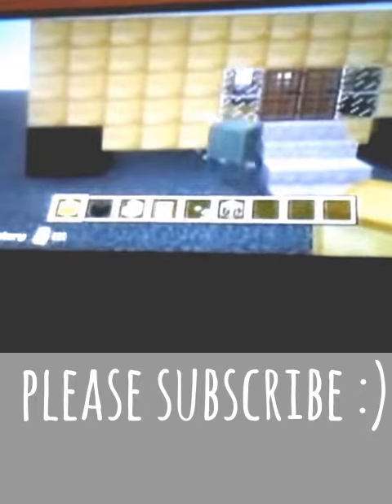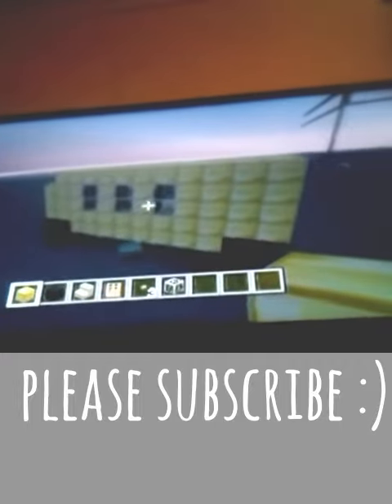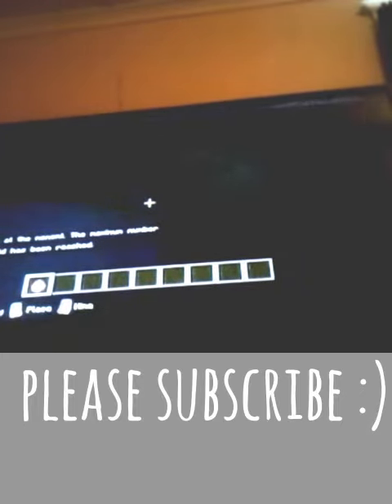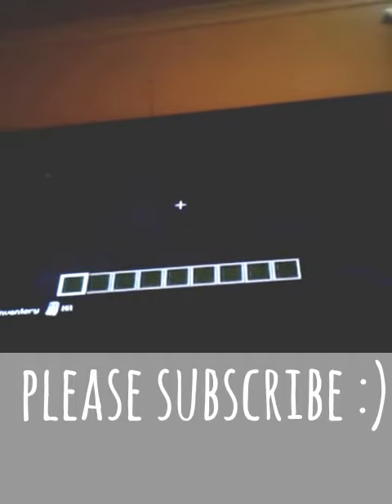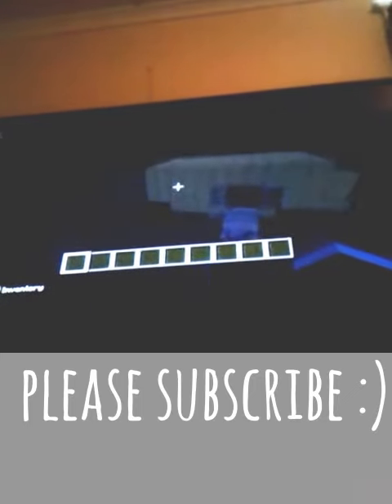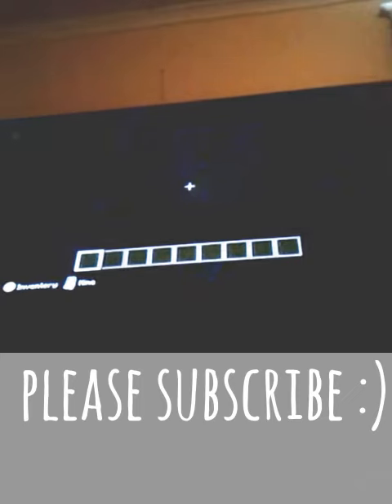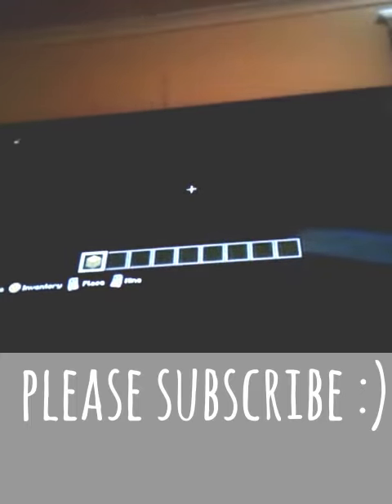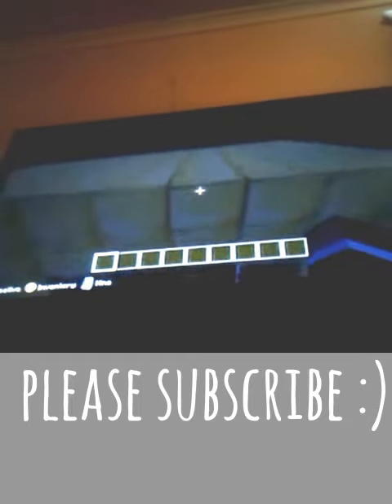Minecraft school bus